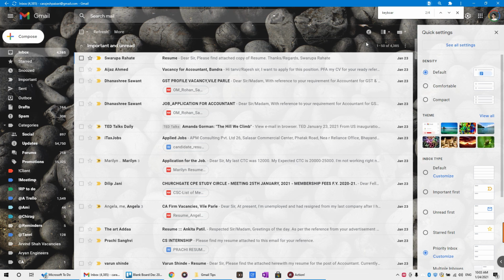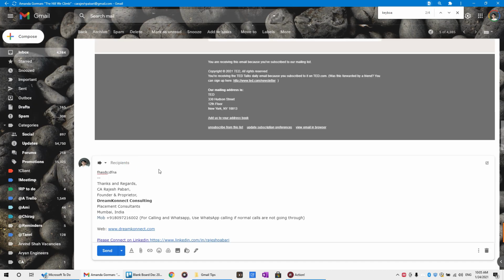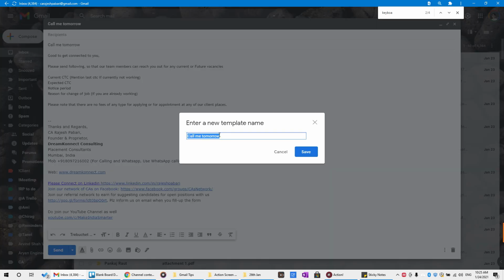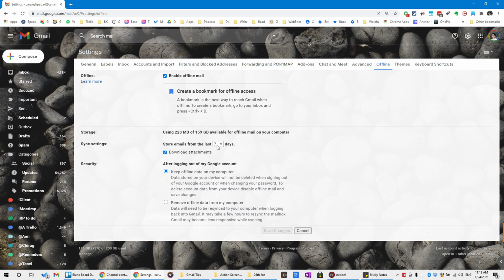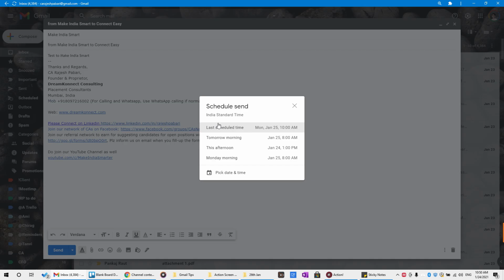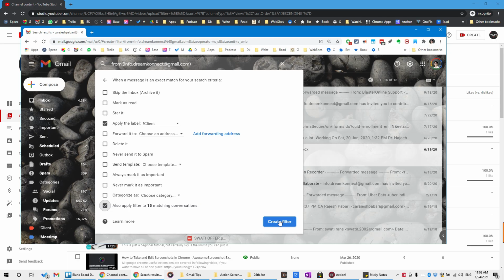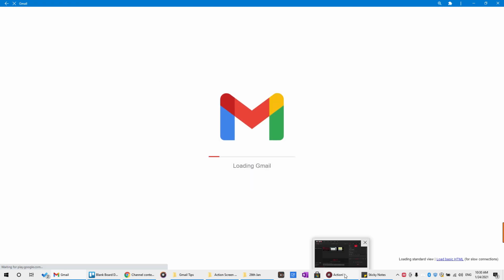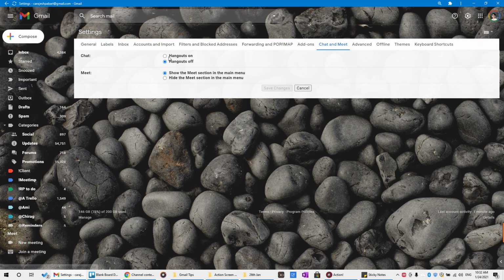Gmail tutorial Includes Gmail Shortcuts